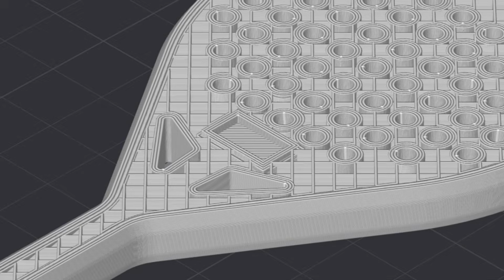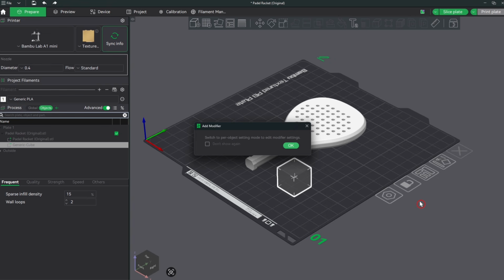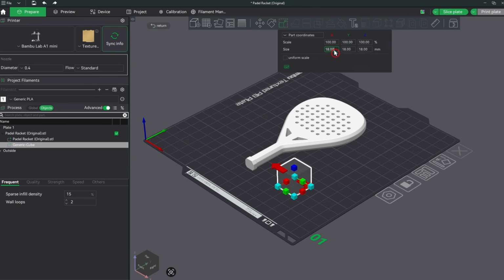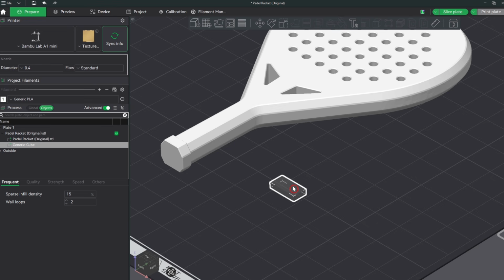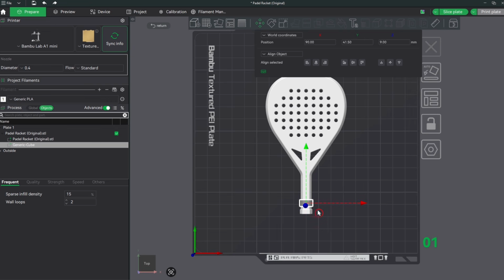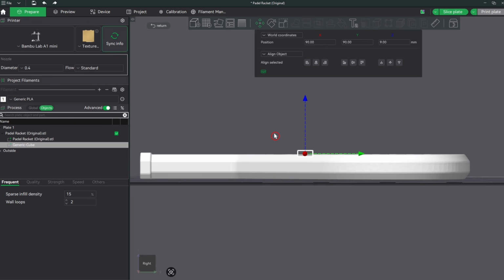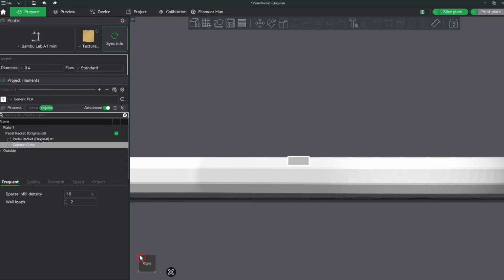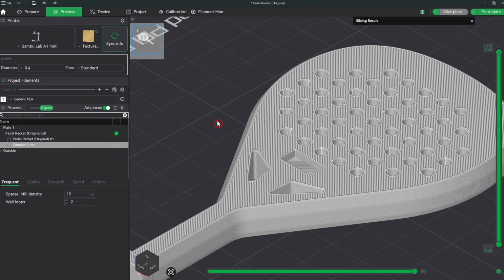⚙️ Bambu Studio Negative Part Tutorial - Make Holes & Add Magnets To 3D Prints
Perfect holes for magnets, inserts & more!

Learn how to make a hole in Bambu Studio using the Negative Part feature! In this tutorial, we'll show you how to create precise holes and cavities directly in Bambu Studio, making it easy to add magnets to 3D prints and customize your models without modifying the original STL file.

⏱ CHAPTERS
0:00 Intro
0:06 Perfect holes for magnets, inserts & more!
2:10 Channel promo
2:15 Channel promo